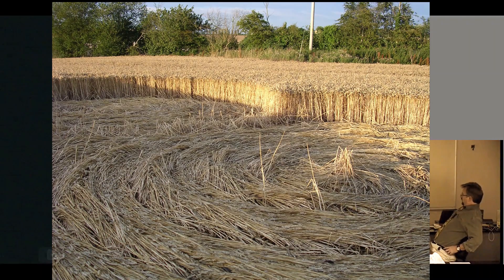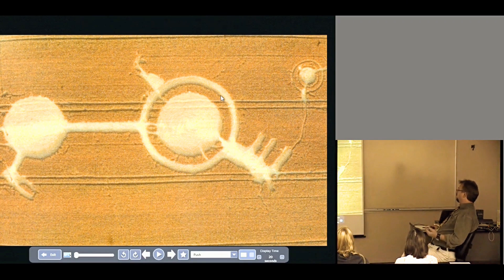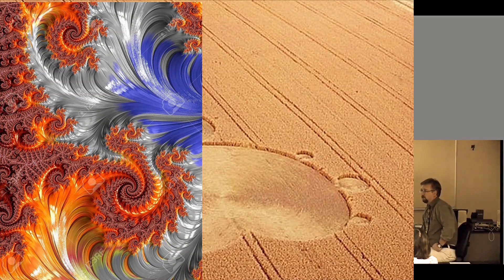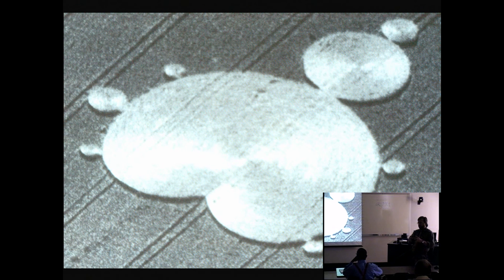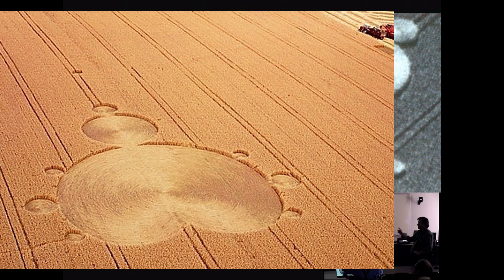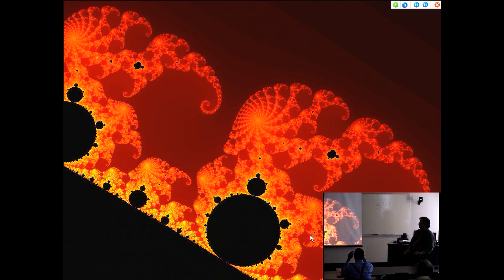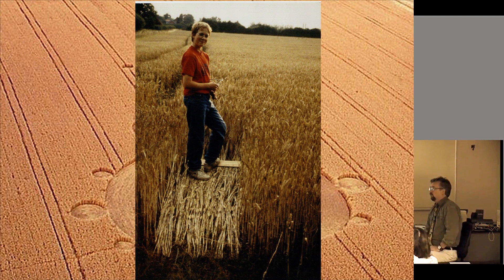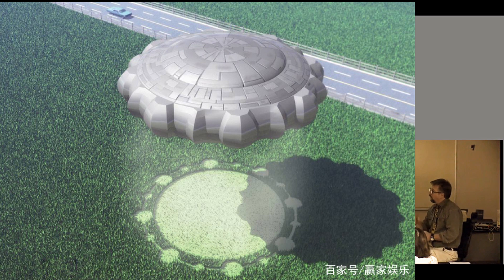20 UFO CropCircles ChaosTheoryRabbitTrail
UFO Crop Circles with Chaos Theory Rabbit Trail